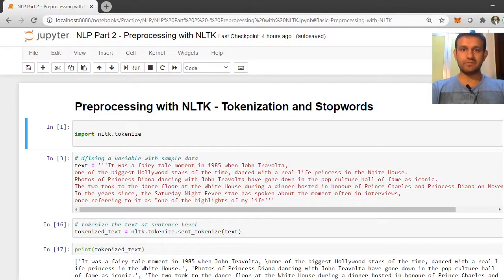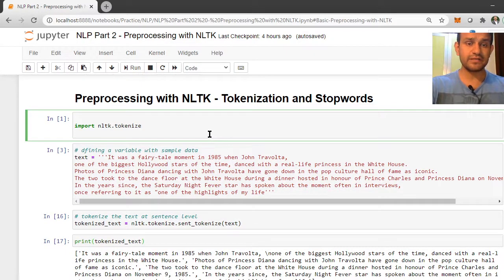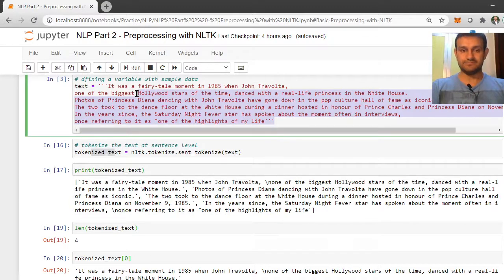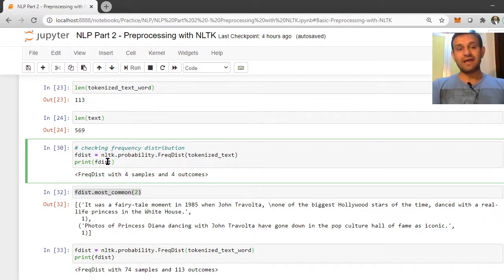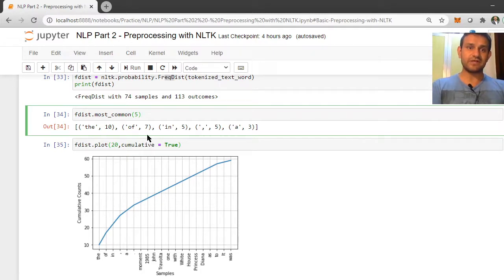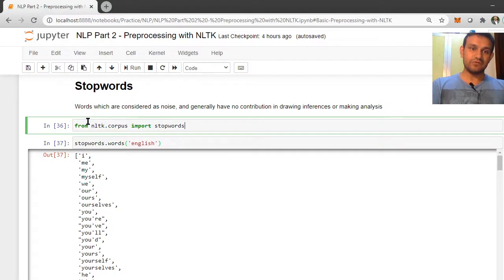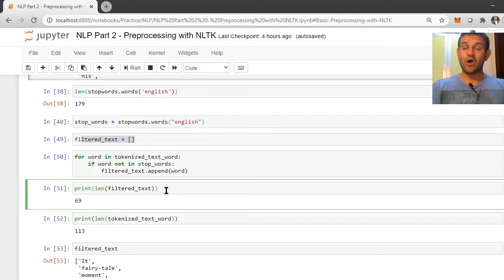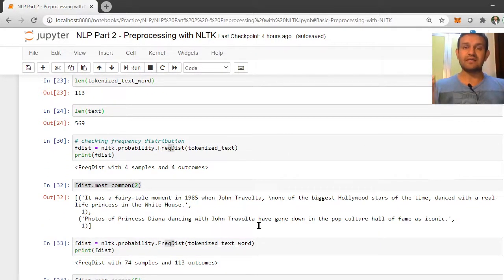Tokenization and Stopwords - NLP with Python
The video introduces the concept of tokenization and stopwords under NLP.